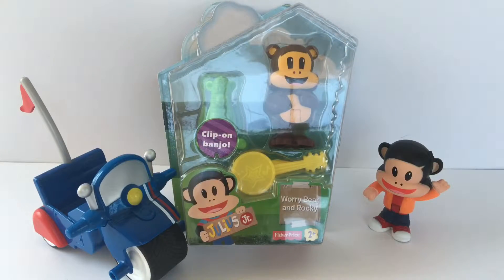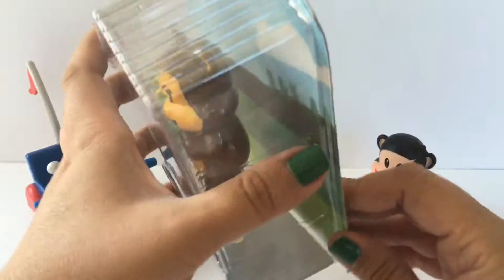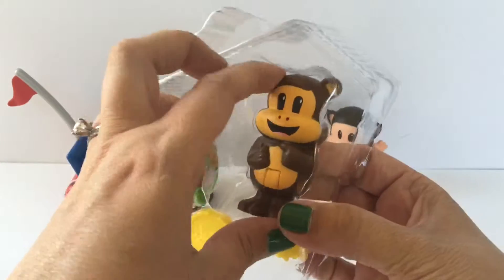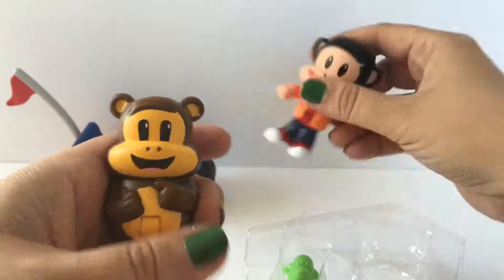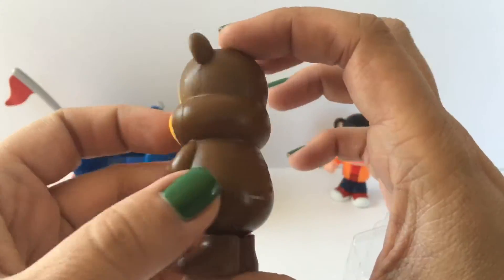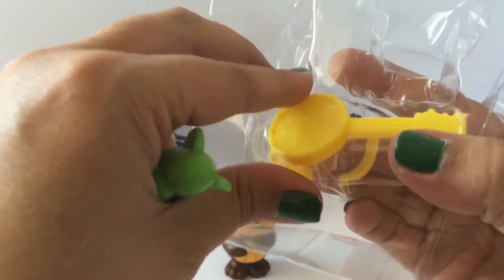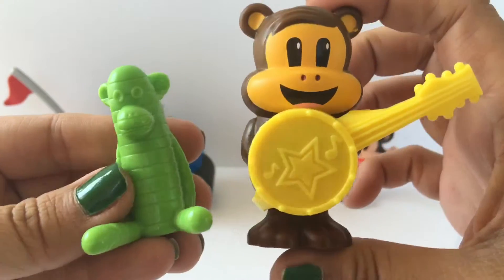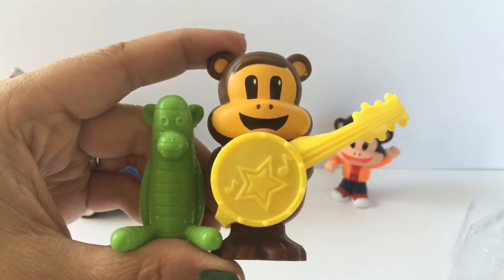Unboxing Julius Jr.'s Worry Bear and Rocky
Today on ToyCrushed we are going to open the new Unboxing Julius Jr.'s Worry Bear and Rocky!

Here at ToyCrushed, we love unboxing and unwrapping toys everyday on YouTube as we use iMovie   We review toys such as Shopkins, Marvel, My Little Pony, Minions, Lego sets, Littlest Pet Shop, Disney, Matchbox,  MineCraft and blind bags of all kinds. We also love Play-doh and enjoy making giant play-doh surprise eggs (‪出奇蛋)‬
 for you all to enjoy which we fill with lots of different toys and surprises.